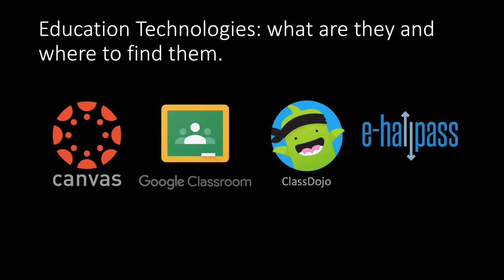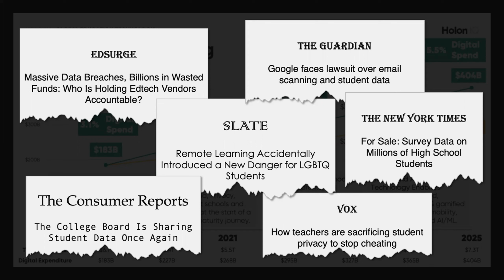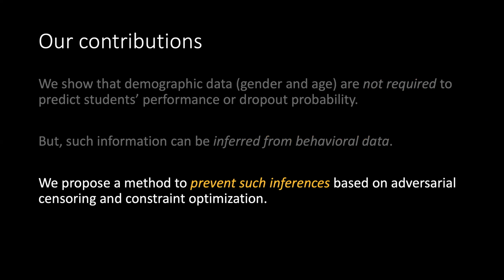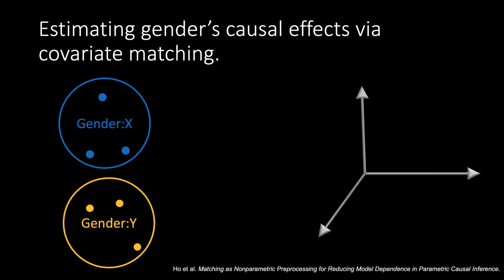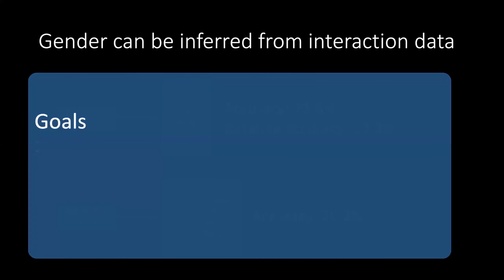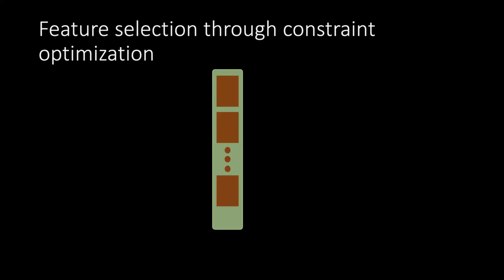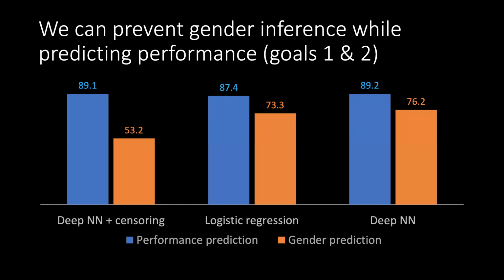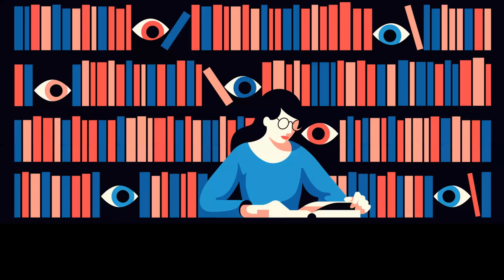[2A] Understanding Utility and Privacy of Demographic Data in Education Technology by Causal Ana...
Understanding Utility and Privacy of Demographic Data in Education Technology by Causal Analysis and Adversarial-Censoring

Rakibul Hasan (CISPA Helmholtz Center for Information Security) and Mario Fritz (CISPA Helmholtz Center for Information Security)